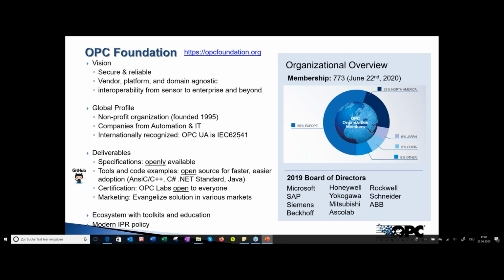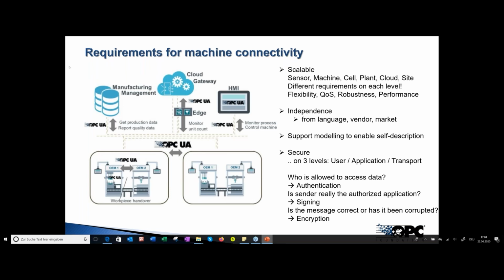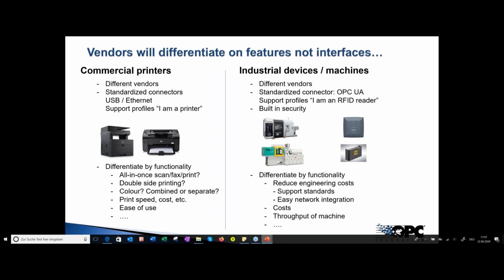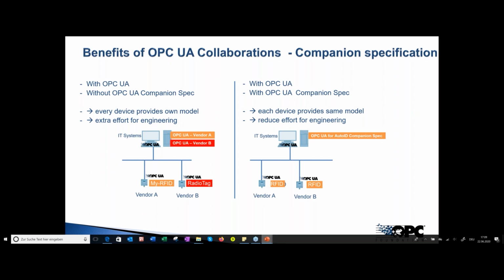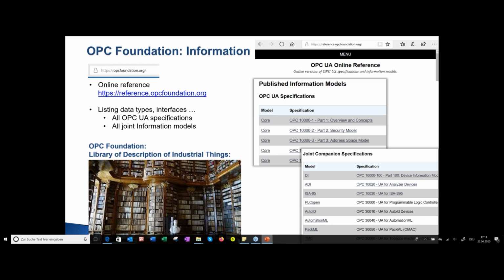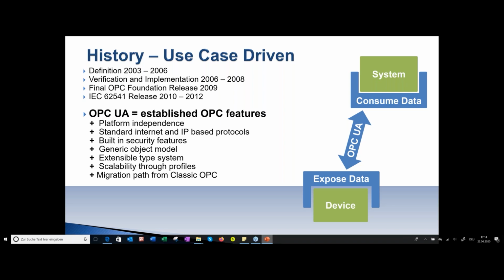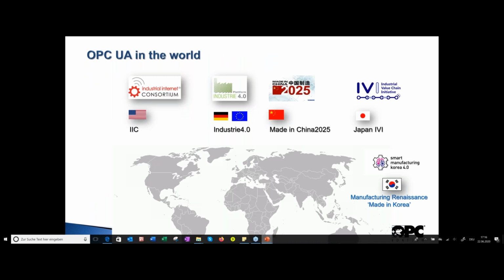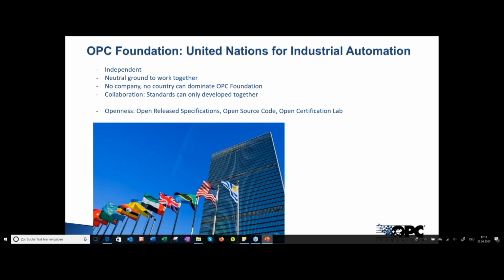20200622 01 OPCF Introduction Overview